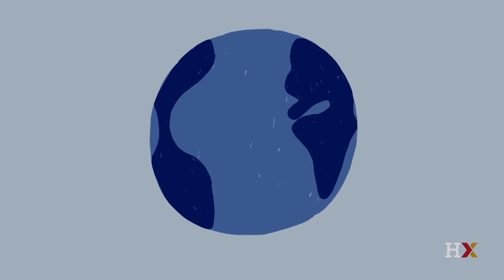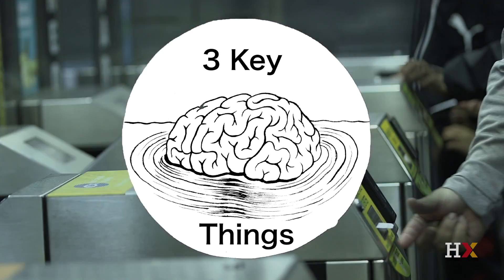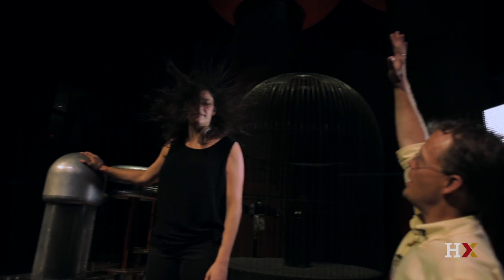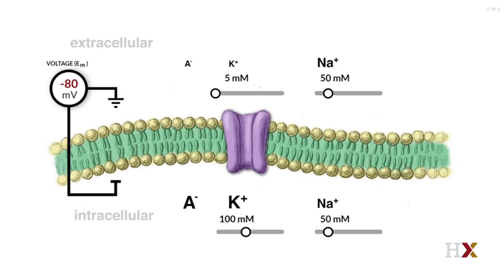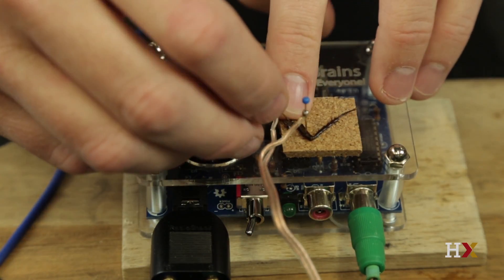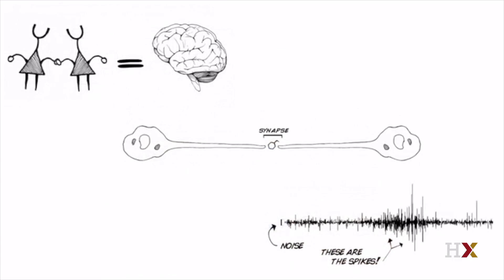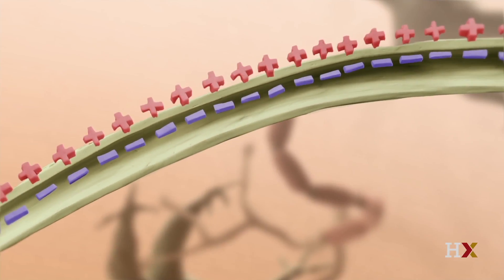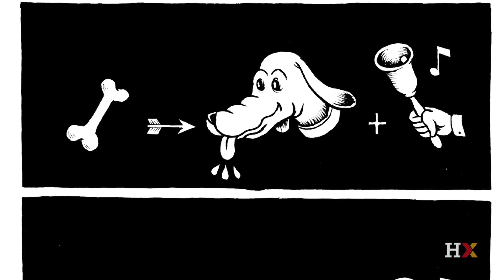Fundamentals of Neuroscience, Part 1: The Electrical Properties of the Neuron | HarvardX on edX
Learn how electricity makes the neurons in your brain tick.

Fundamentals of Neuroscience is a three-course series that explores the structure and function of the nervous system—from the inner workings of a single nerve cell to the staggering complexity of the brain and the social interactions they enable.

In this first course, you'll learn how individual neurons use electricity to transmit information. You'll build a neuron, piece by piece, using interactive simulations, then travel around Harvard's campus, where you'll see the inner workings of a lab and learn how to conduct DIY neuroscience experiments on your own.

Join us as we study the electrical properties in individual neurons, building a foundation for understanding the function of the entire nervous system.

- Fundamentals of bioelectricity
- The importance of resting potential
- The properties of passive membranes
- Action potentials, their currents, and their role in the nervous system
- How you can do neuroscience in your home